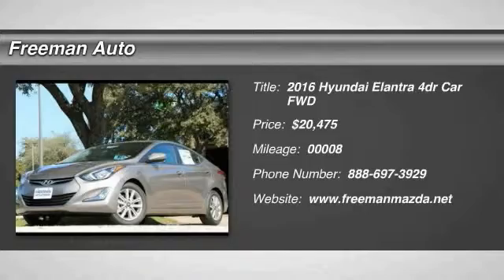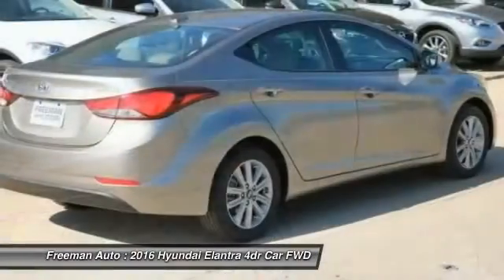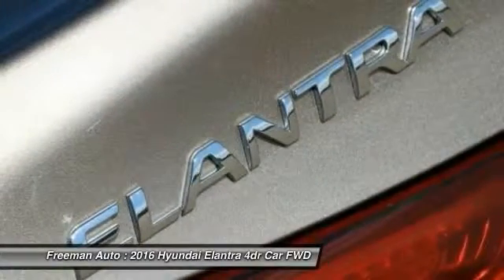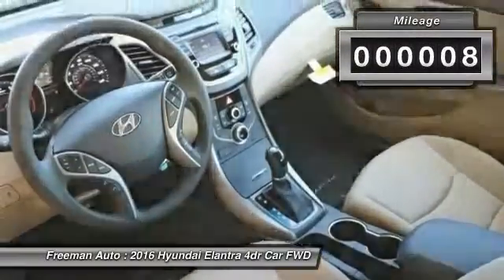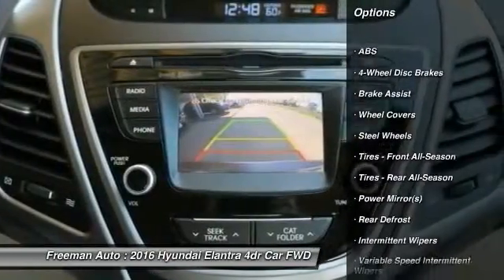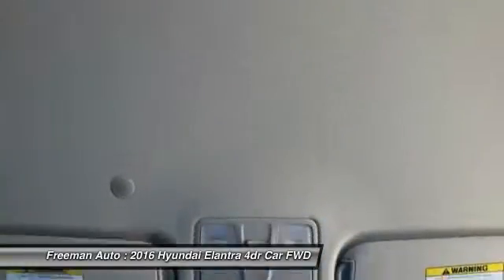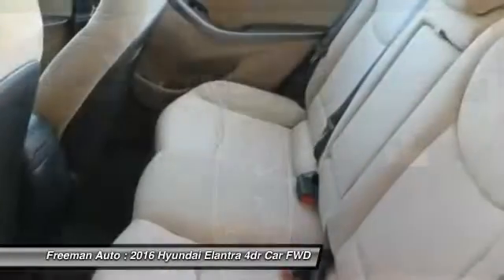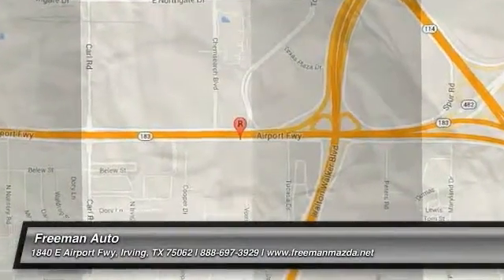2016 Hyundai Elantra Irving TX HGH767222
2016 Hyundai Elantra SE

Freeman Auto
1840 E Airport Fwy